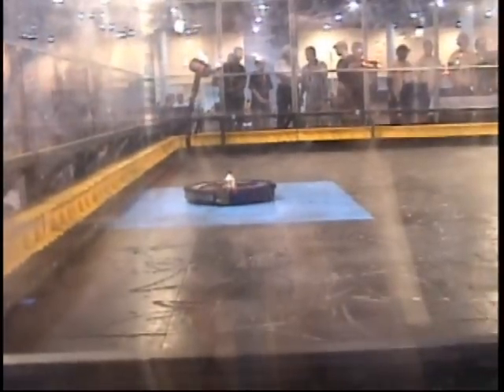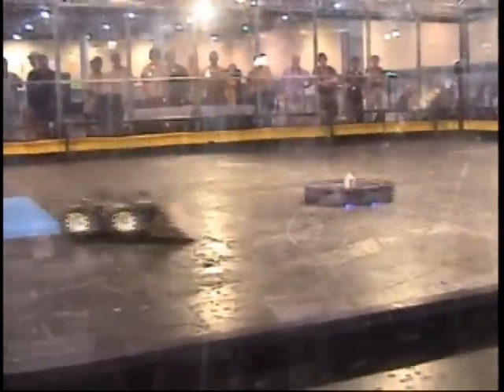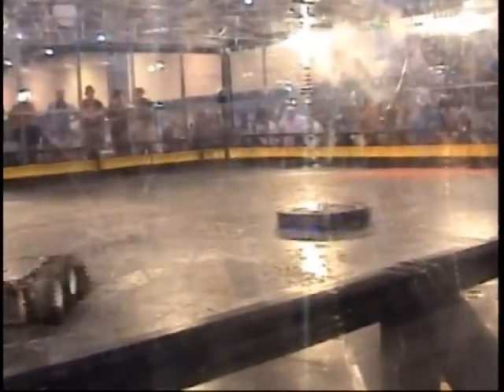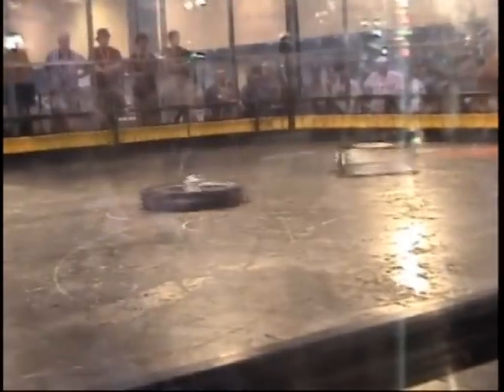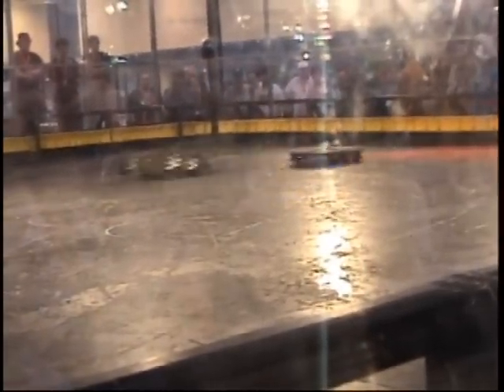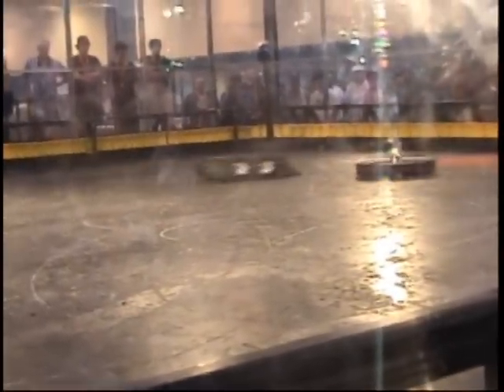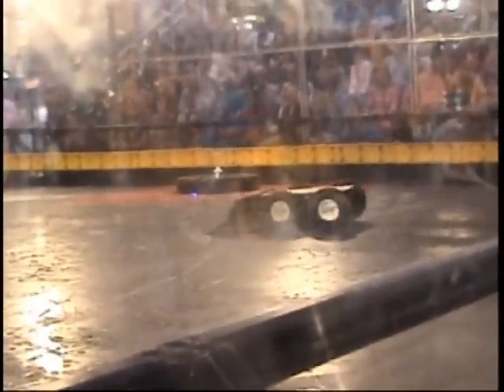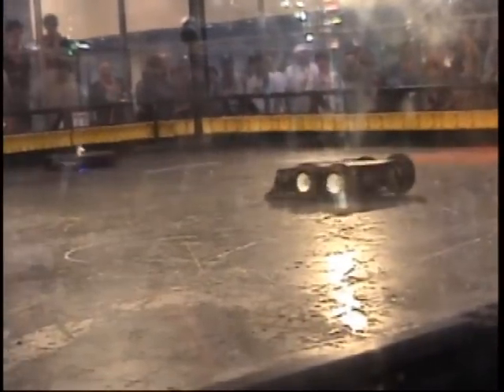BotsIQ: The Blender Vs. Care Bear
The Blender Vs. Care Bear

BotsIQ 2007 - a Battlebots Competition